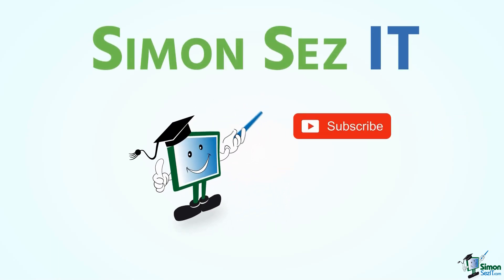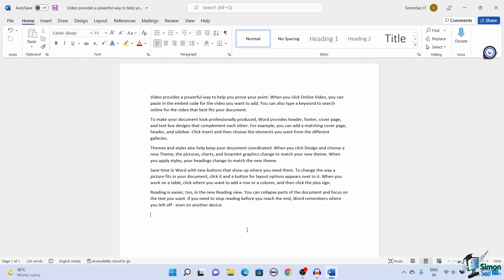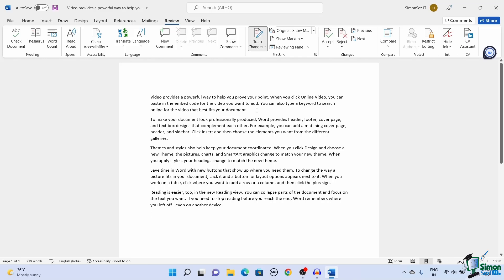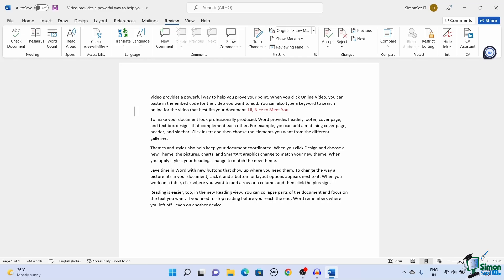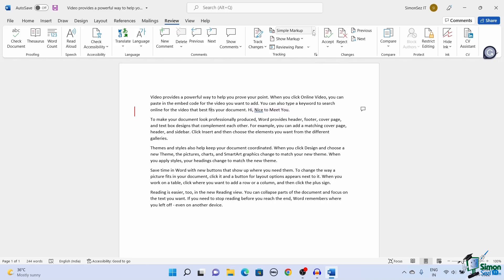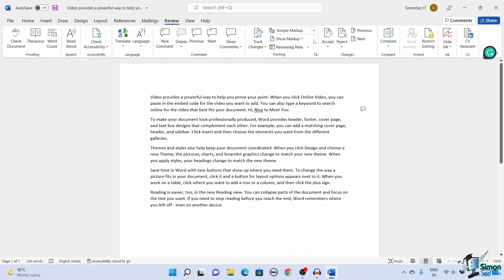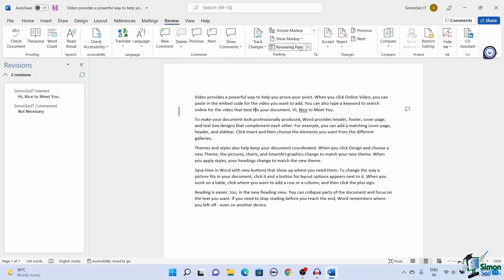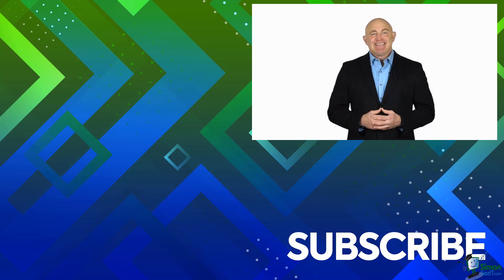How to Track Changes in Microsoft Word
In this quick Microsoft Word tutorial video, learn how to track changes in Word.

To see the full blog article that this video came from, go here: ➡️